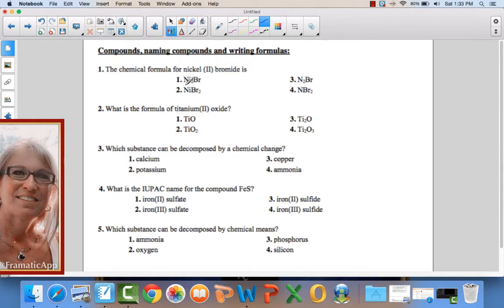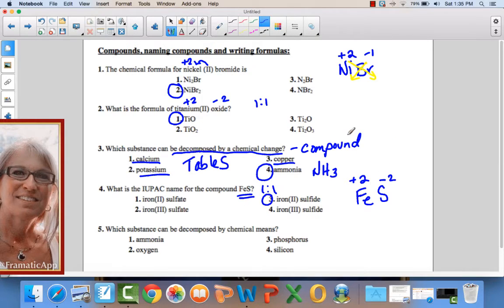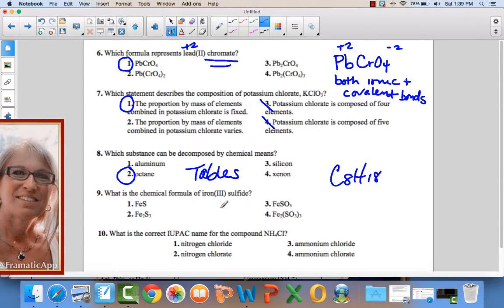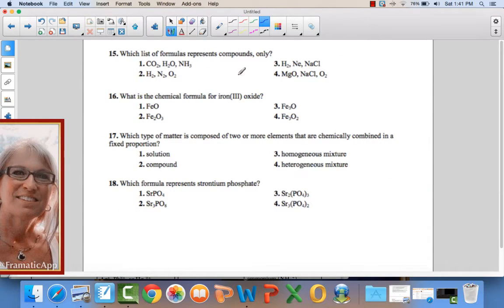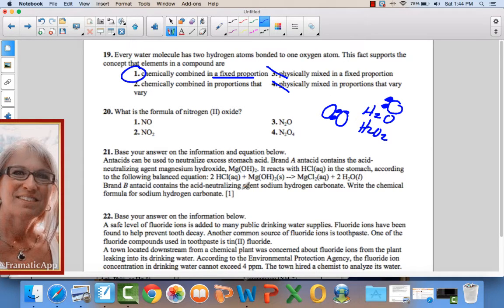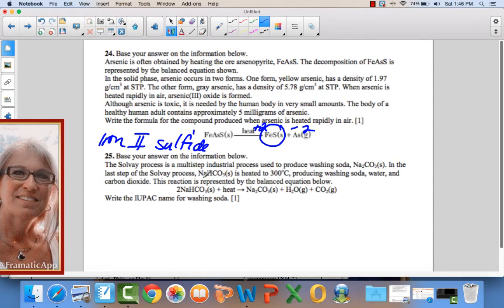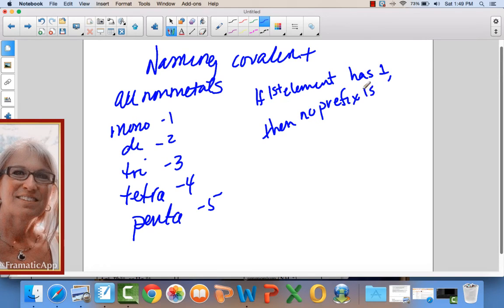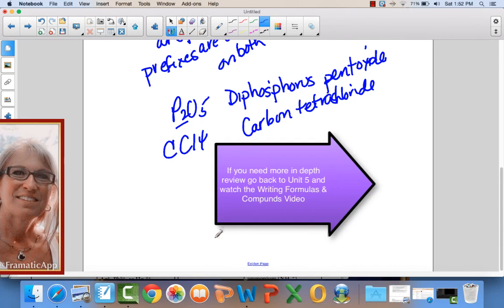Crash Review of Naming